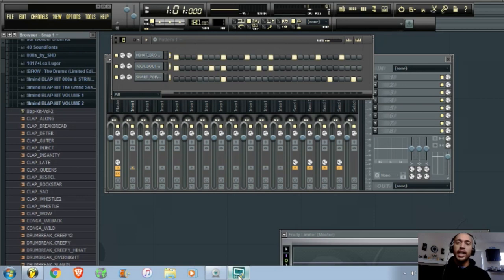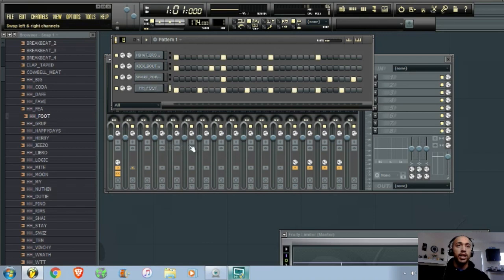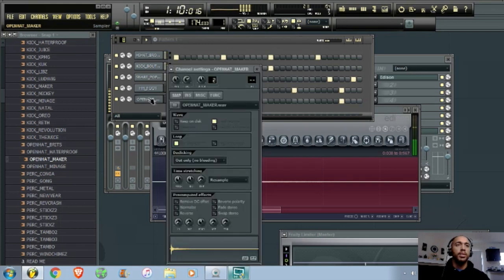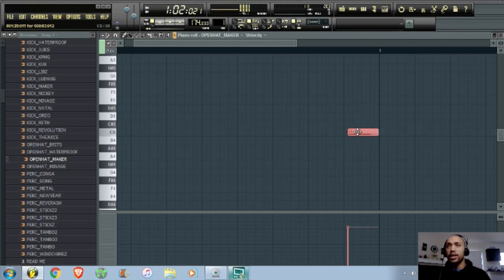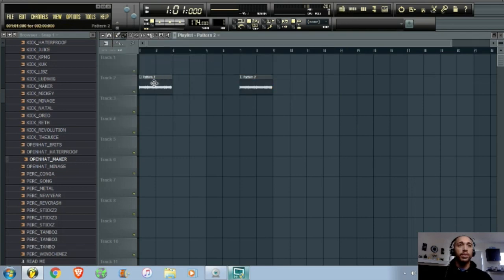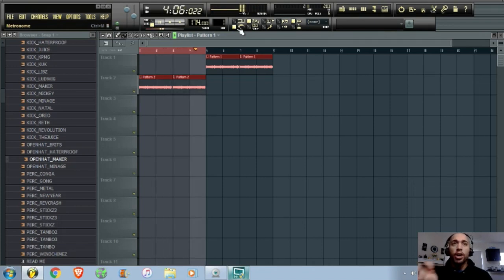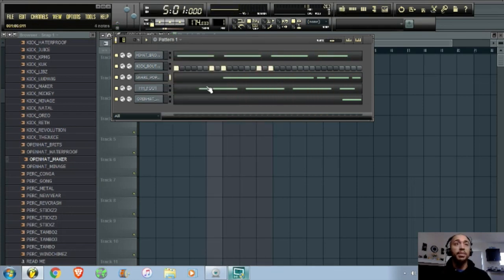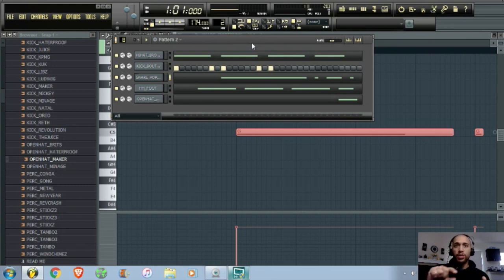How To Make Your Drums SWING! {MUST WATCH!!}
Hey here is a video on how to make your drums swing! I hope you this video useful!